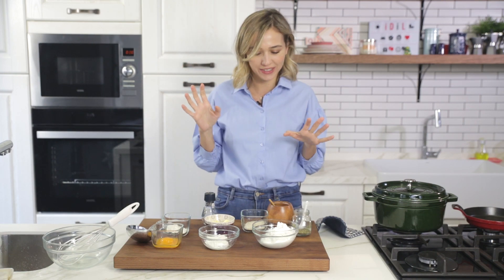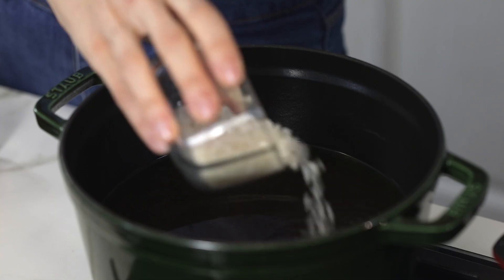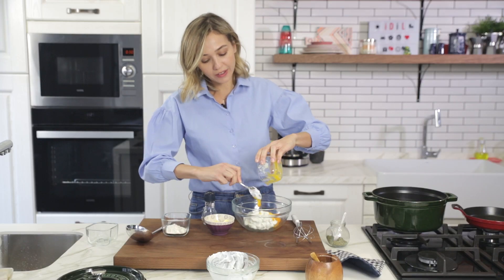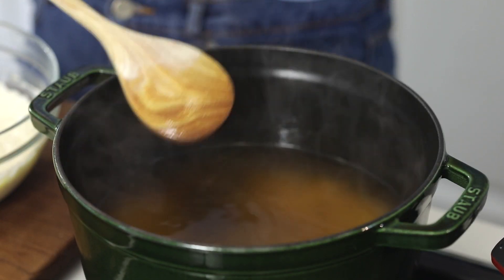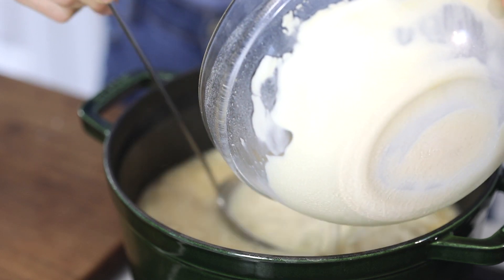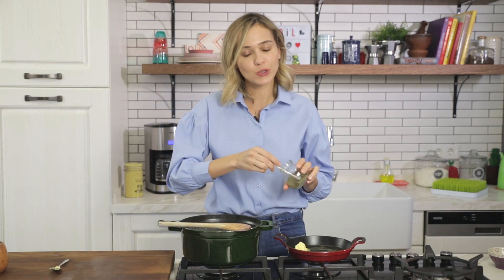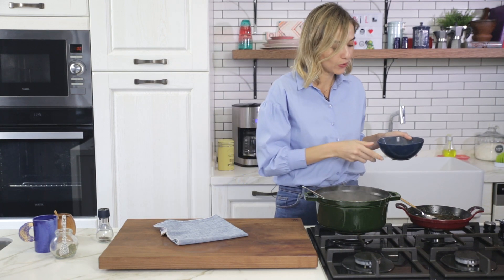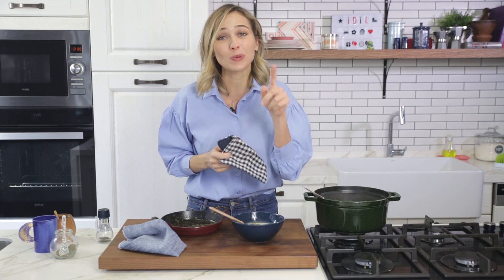Turkish Yoghurt Soup Recipe 🥣 Hearty Soup Recipes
A Turkish classic: Yoghurt Soup. Healthy & Wholesome:)

Yoghurt Soup Ingredients:

250 grams Thick Yoghurt
50 grams Yoghurt
2 Egg Yolks
3 tablespoons Rice
2 tablespoons Flour
1.5 tablespoons Butter
1 tablespoon Dried Mint
1 liter Beef Stock
Salt